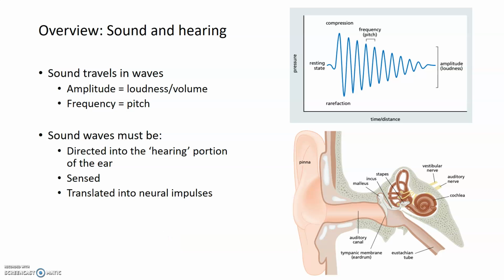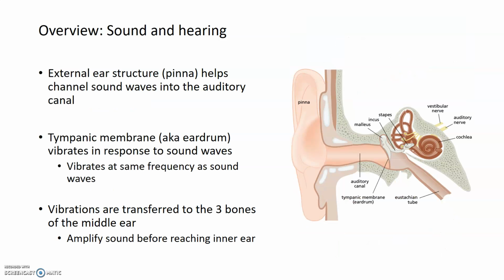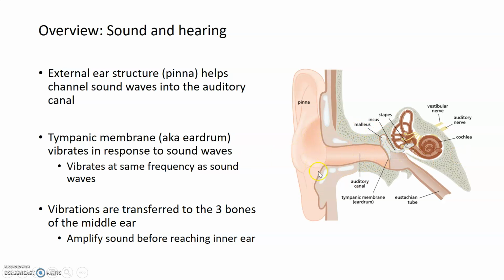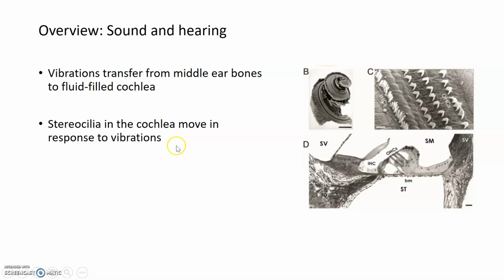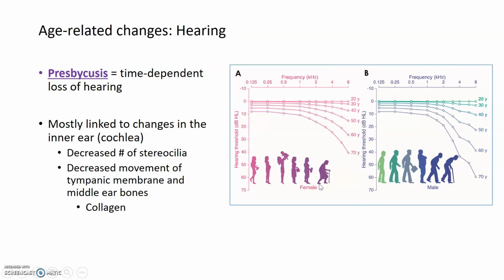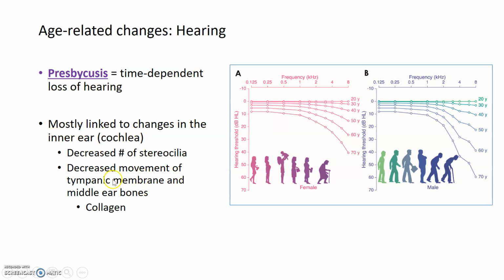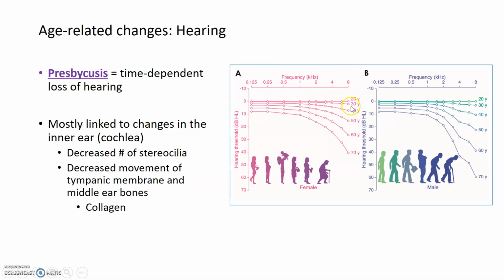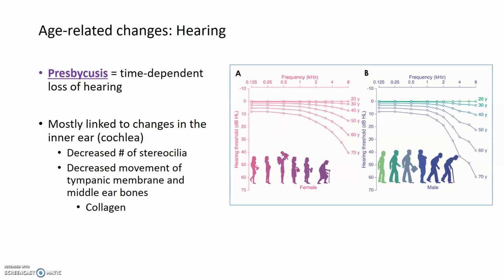Aging Bodies: Changes to Hearing